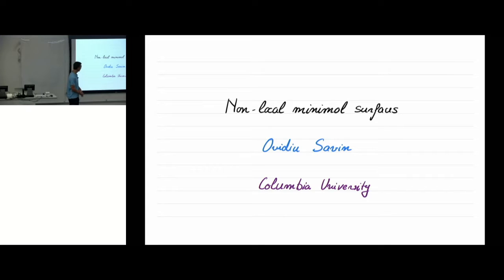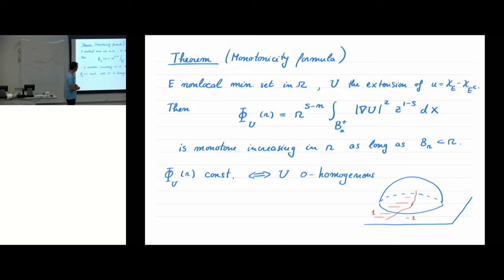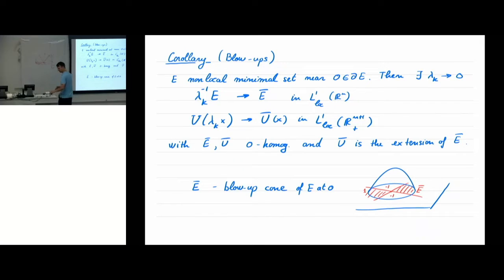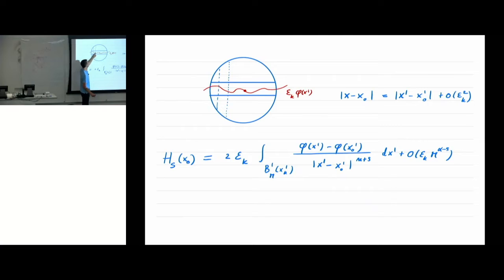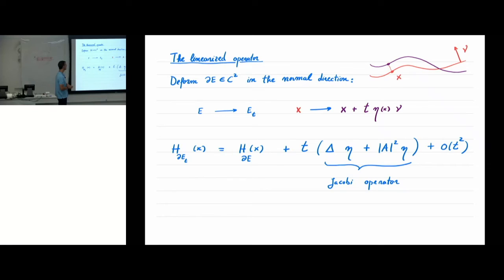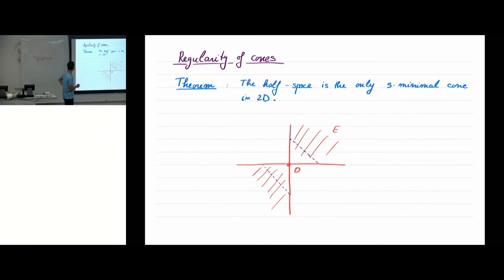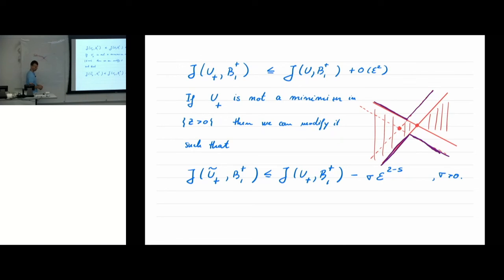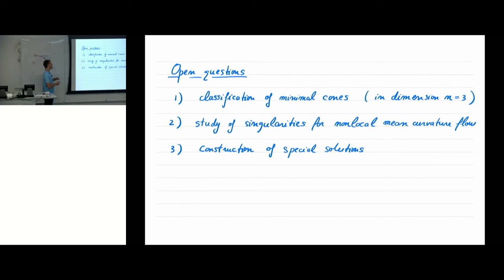Ovidiu Savin at NSFE 2022 - Nonlocal minimal surfaces (3/3)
Mini course "Nonlocal minimal surfaces" (lecture 3/3) by Ovidiu Savin presented at the Nonlocal School on Fractional Equations - NSFE 2022, held from June 9 to 11 at Iowa State University in Ames, IA (USA) Webpage